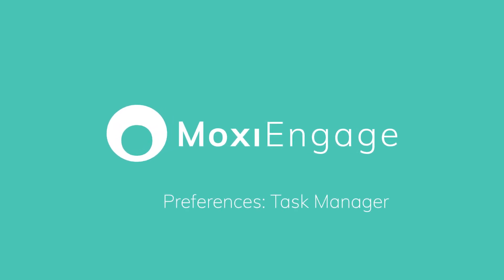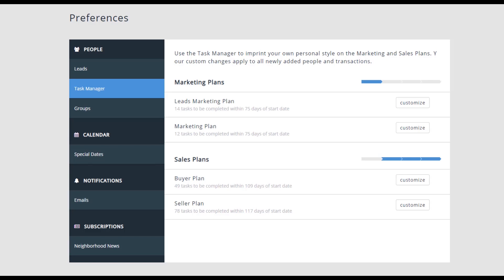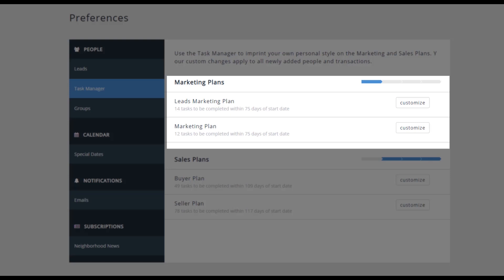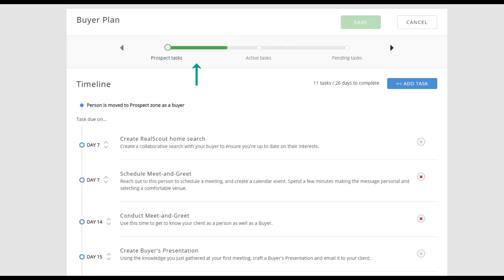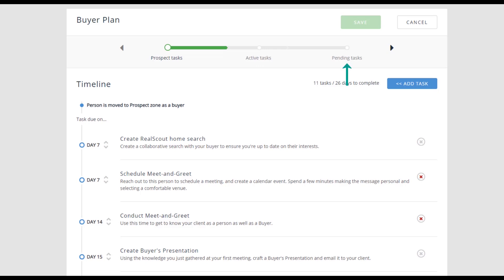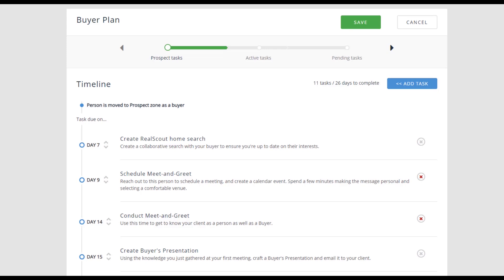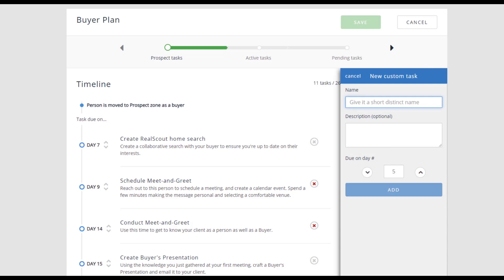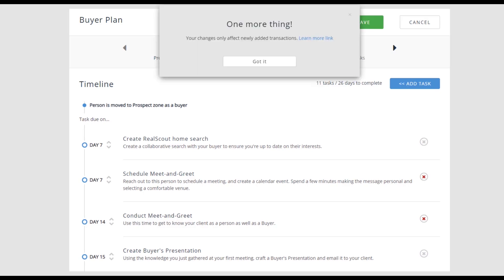Setting Up MoxiEngage Preferences: Task Manager